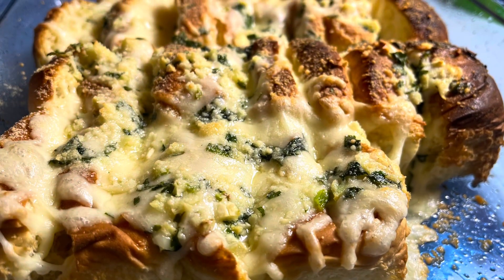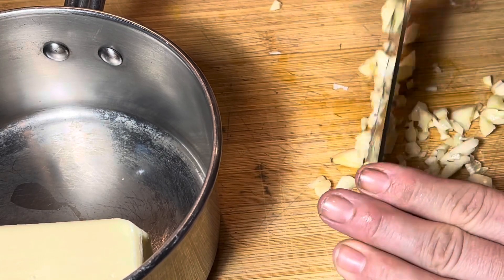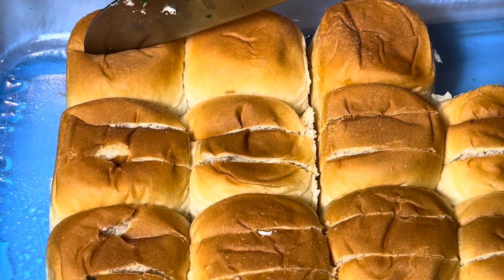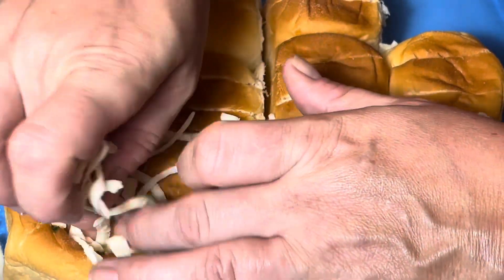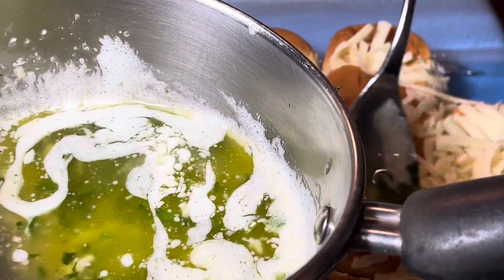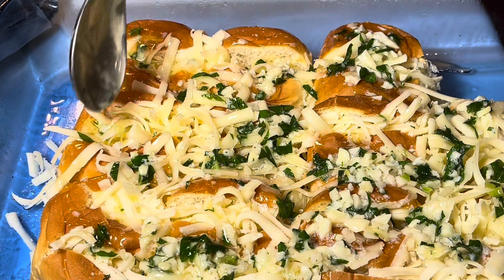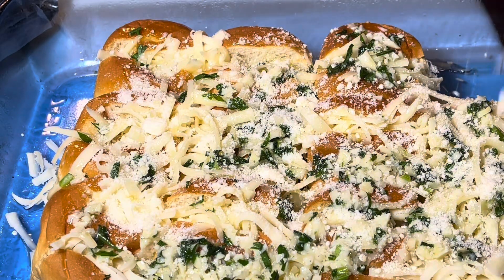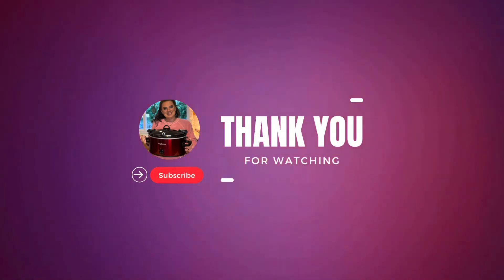The GREATEST Pull apart Cheesy Garlic Bread! You NEED to make this!!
Hello Friends!!

This is SIMPLE but oh so DELICIOUS!!  This is a great accompaniment to your next dinner!
Pull Apart Cheesy Garlic Bread:

1 pack of Kings Hawaiian rolls(i used savory)
1 stick of butter
Garlic(use the amount you like, no limit) minced.
Mozzarella (about 1/2 ish cup)
Italian parsley
Grated Parmesan
Garlic salt

Make 2 slits down the tops of the rolls, don’t cut all the way through. Stuff the mozzarella cheese in the slits.
In a small saucepan, melt the stick of butter and add in the garlic and parsley. Pour over the tops of the rolls and bake for 12 minutes.

Kristincooks